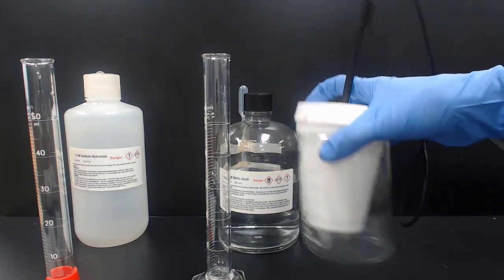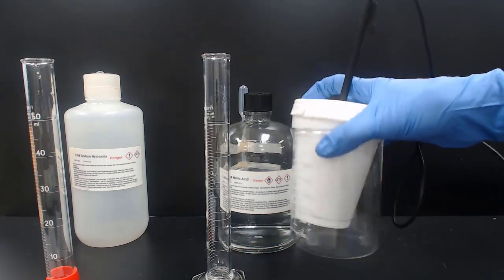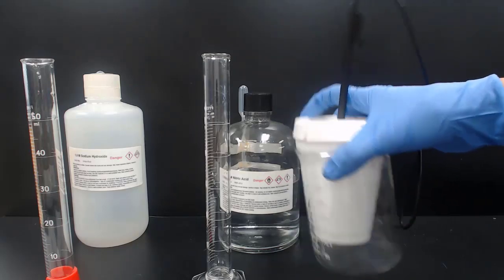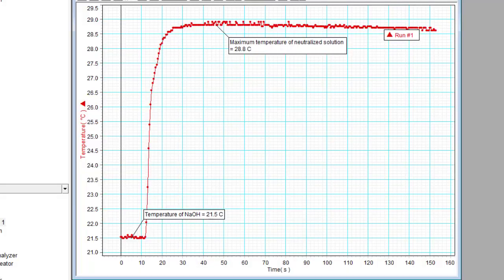CHM 151 Exp 7 Part B (2020)